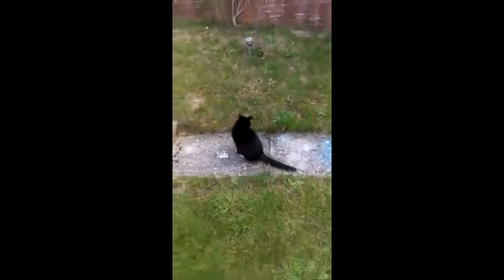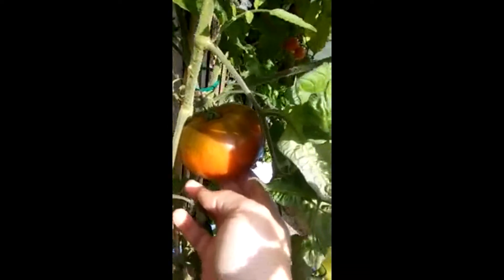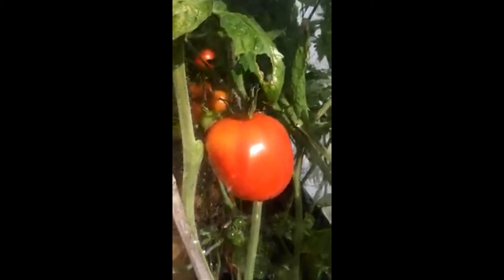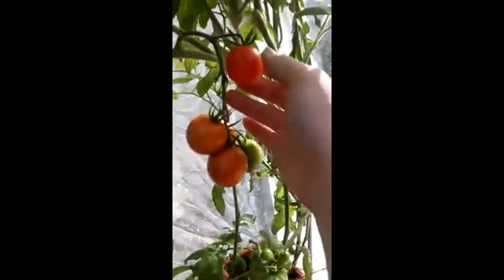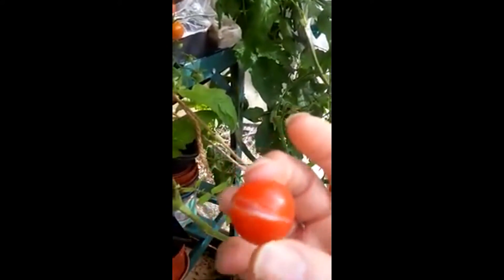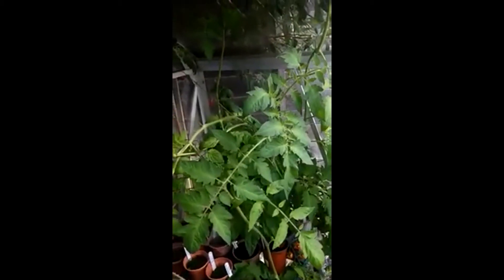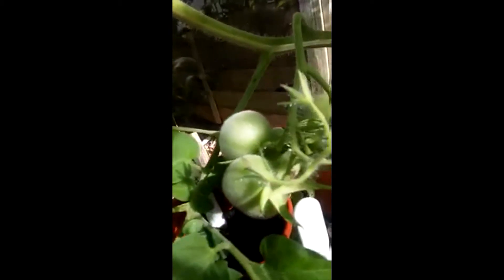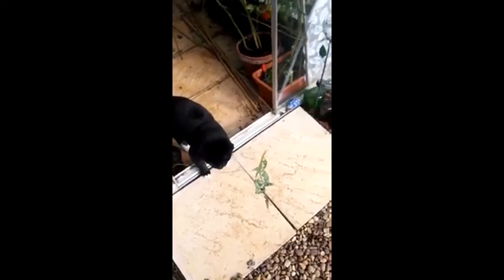Another Harvest!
Time to grab some Maters...
Tomatoes I grew this year -
Black cherry, Bloody Butcher,
Cherokee Chocolate, Goldkrone,
Green envy, Honey Moon,
Ladybug, Sugar Gloss,
Super mama,Tigerella,
Tomande & Wapsipinicon.